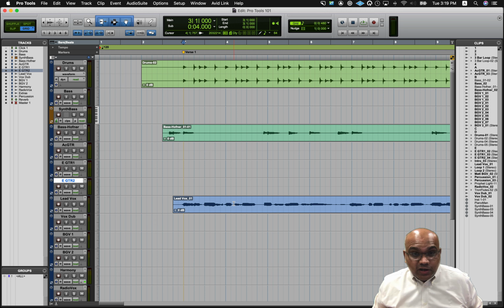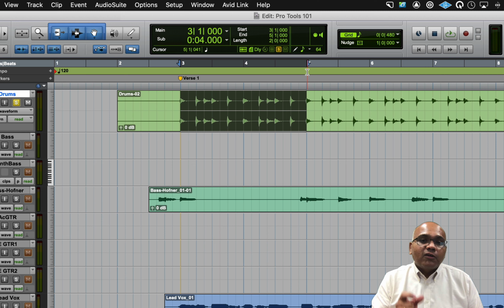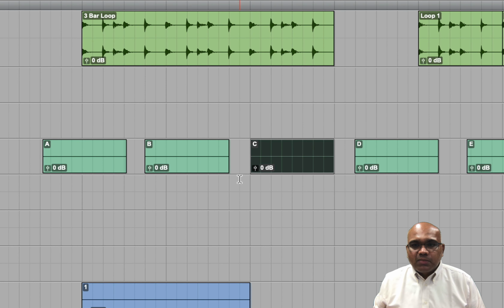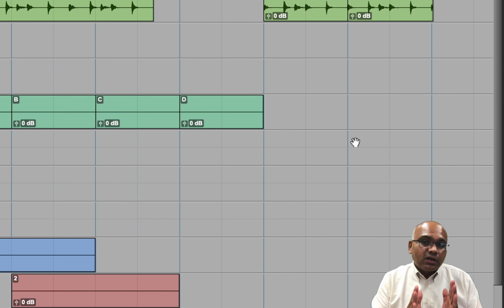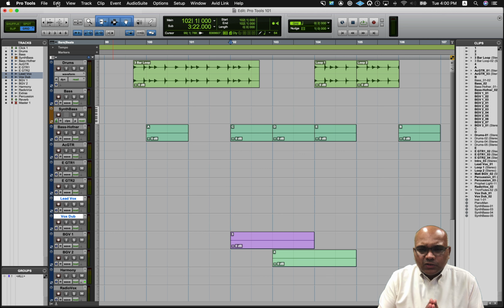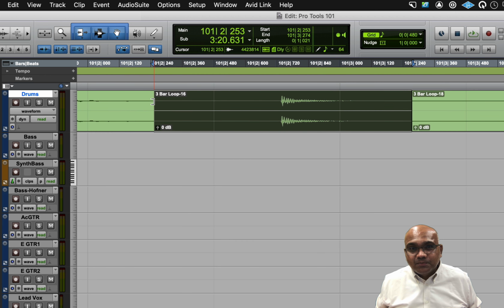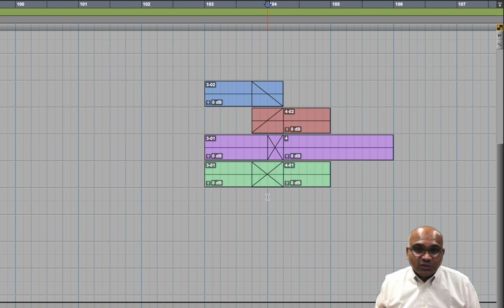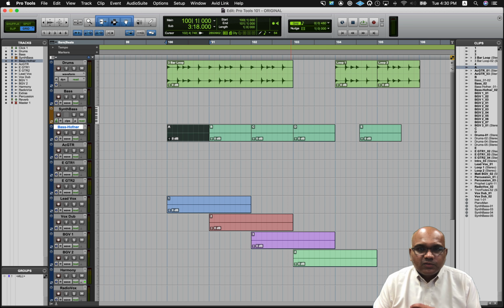PT101 - Editing Your Media